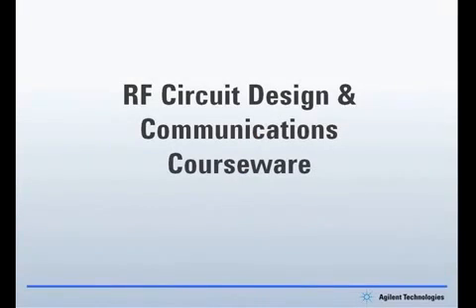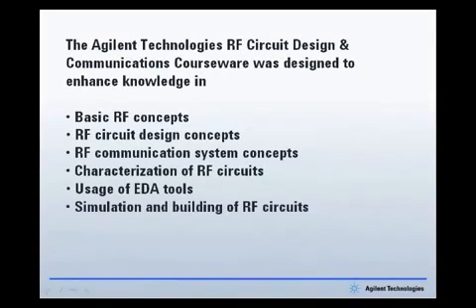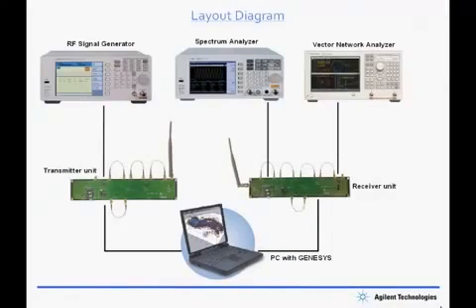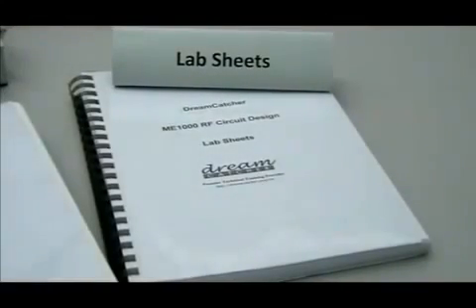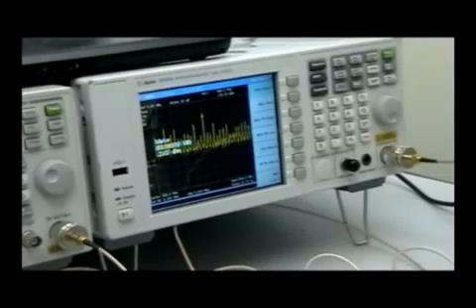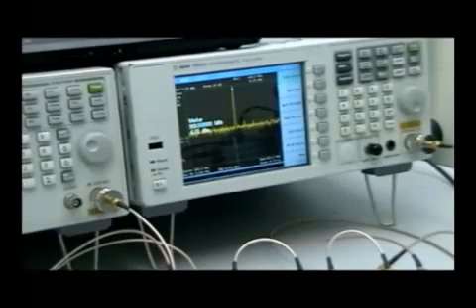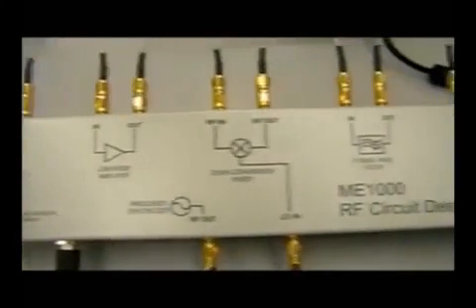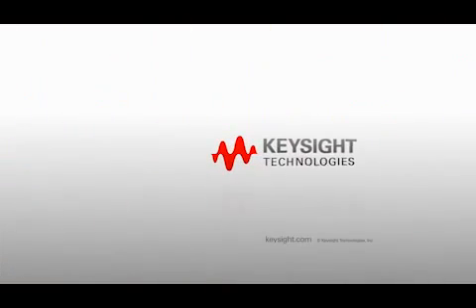ME1100: Digital RF Communications - Introduction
About the courseware:
The ME1100 serves as a ready-to-teach package in the area of digital RF communications. This is a lecturer resource consisting of teaching slides, training kits, lab sheets, and problem-based assignments.

Benefits of the ME1100 courseware:
 The digital RF communications kit is divided into two separate modules—a low-frequency module and a high-frequency module—that can be used individually. Students are given the flexibility to mix and match various circuits to build a typical transmitter.
 Lab sheets are specially designed to allow students to gain exposure on the use of industry-grade instruments and to demonstrate an end-to-end digital RF communication system.
 Various digital modulation schemes can be easily simulated using the IQ signal generation software and generated through function generators.
 The courseware allows students to easily perform signal demodulation, spectrum analysis, and baseband signal quality evaluation using the VSA software. It can also serve as a troubleshooting tool.
 You can start up a lab with basic instruments, and add RF instruments later to enhance your lab coverage.